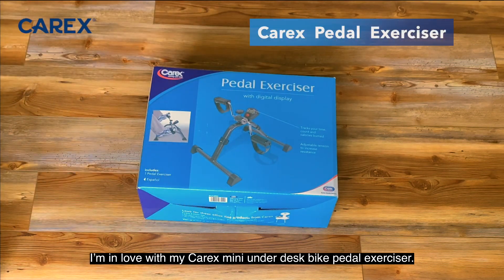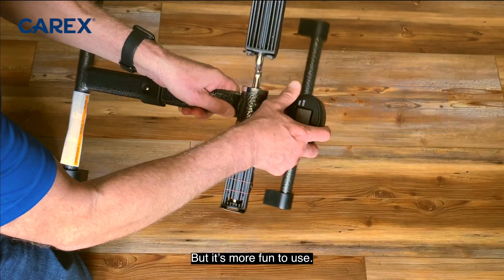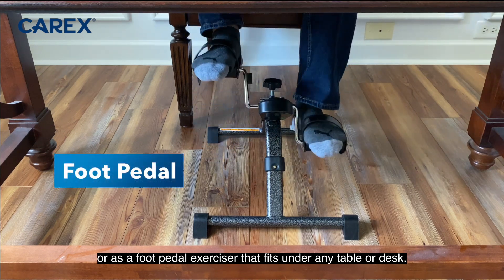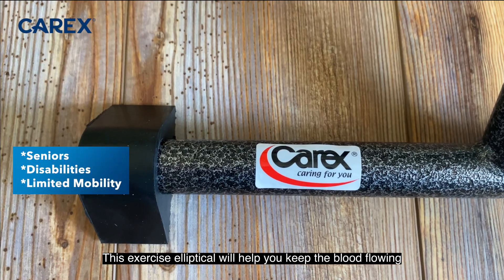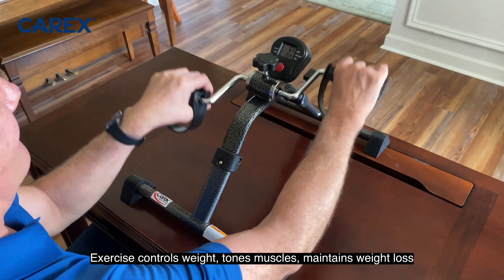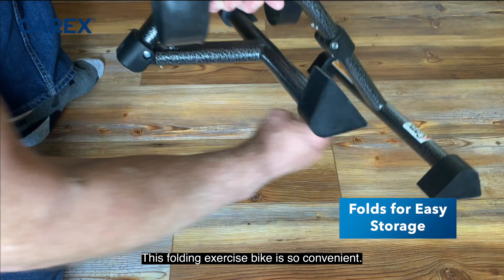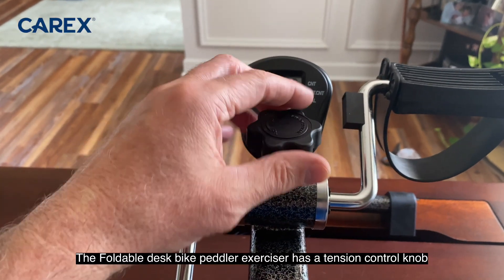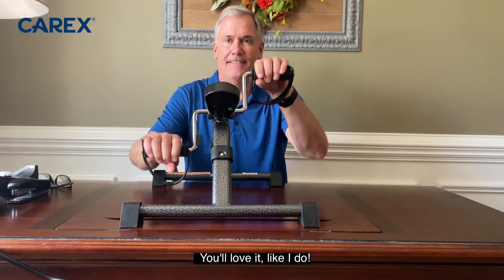Carex Pedal Exerciser with Digital Display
Introducing the Carex Pedal Exerciser with Digital Display - your go-to fitness solution for staying active at home or the office! This compact and portable pedal exerciser offers low-impact exercise with adjustable resistance. Track your progress in real-time with the digital display showing time, distance, calories burned, and RPM. Its non-slip pedals and adjustable straps ensure a secure fit. Stay motivated, improve circulation, and enhance your well-being.